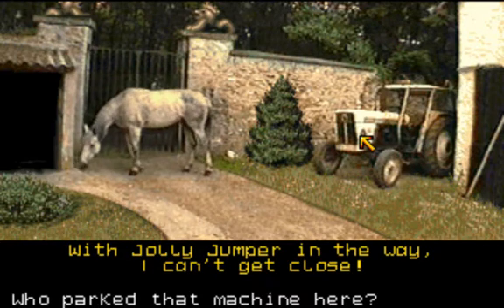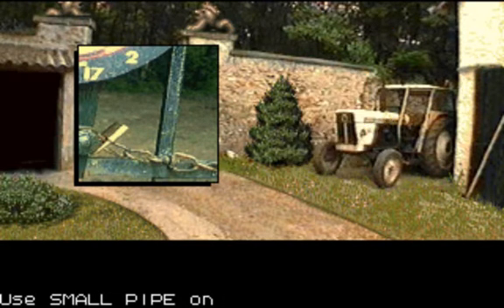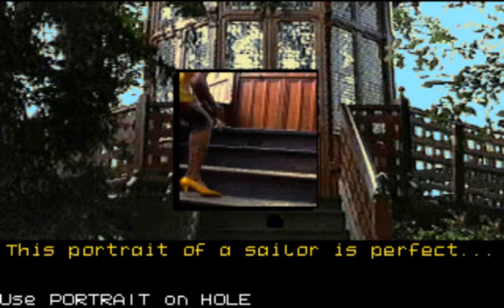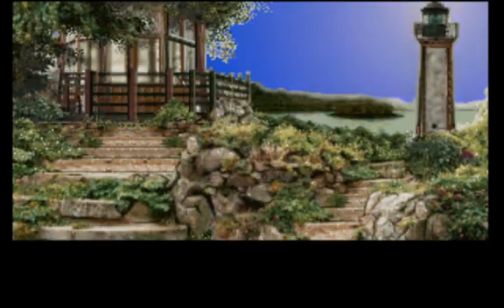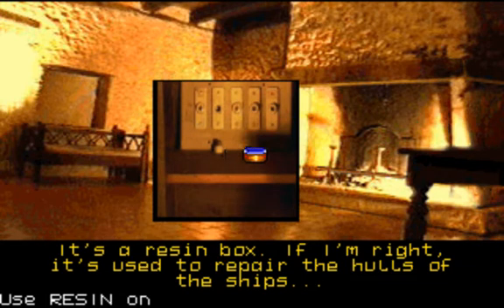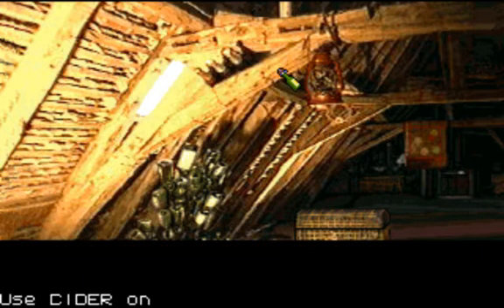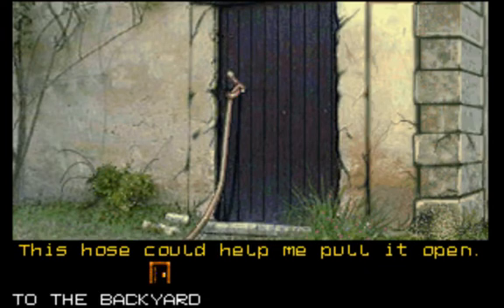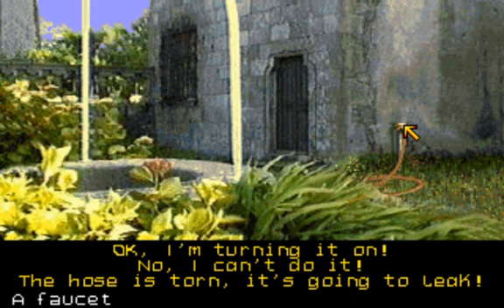Lost in Time part 2: Lost in Basements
Doralice tells Melkior how she came to be in 1840 (despite not understanding it when she arrived), with the result that we get to play through the story up to the start of the game. Here, we're exploring the grounds of a manor she inherited, somehow having failed to inherit any keys along with it.